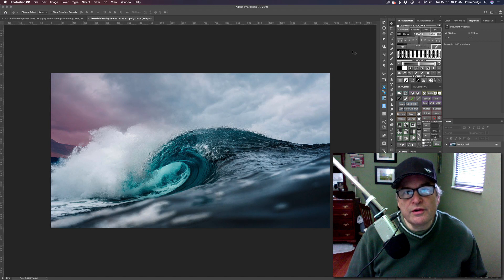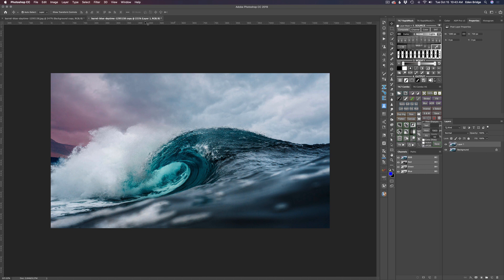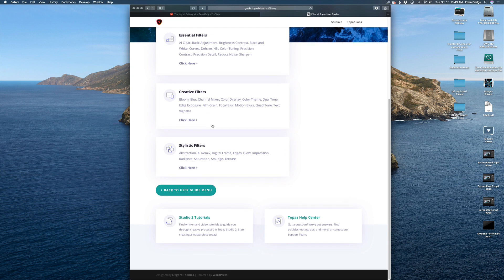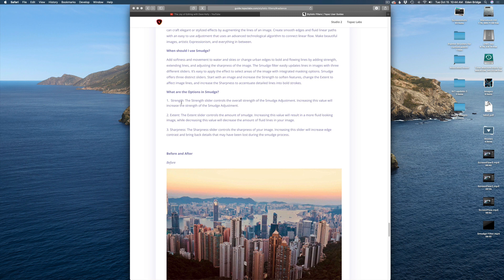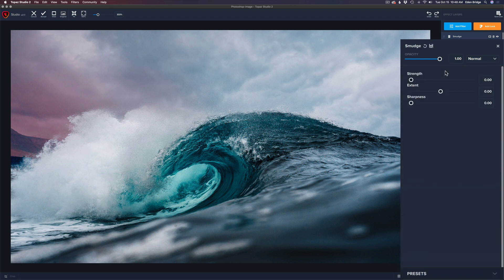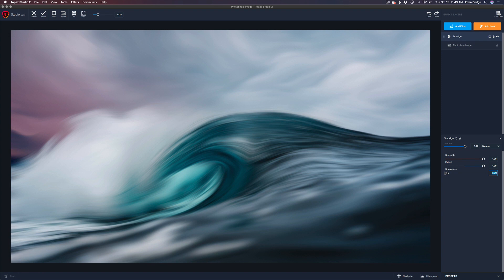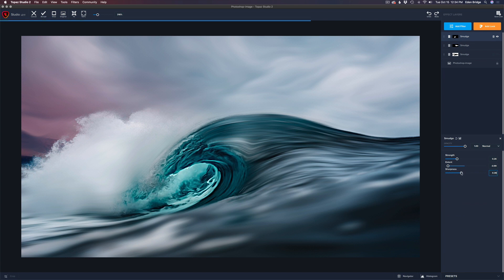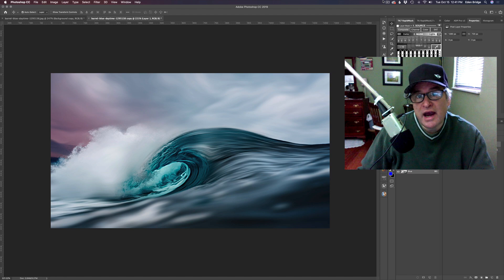Topaz Studio 2 Tutorial - The Smudge Filter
On todays Topaz Studio 2 Tutorial we are looking at the Smudge Filter. The Smudge Filter is great for smoothing out skies and water in your photographs. It is also very good at adding Stylistic Effects to your images. I am working with Layer Masking in this Tutorial and showing you how to combine multiple Smudge Filter Effects. If you haven't yet Subscribed to my YouTube Channel then please do and CLICK the BELL NOTIFICATION ICON and you will be informed of each new Training video I put out.